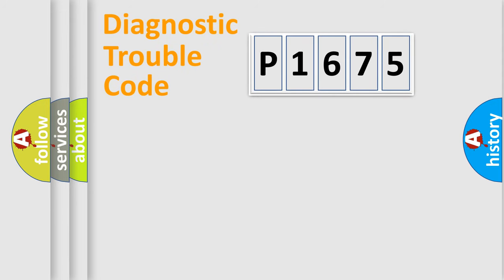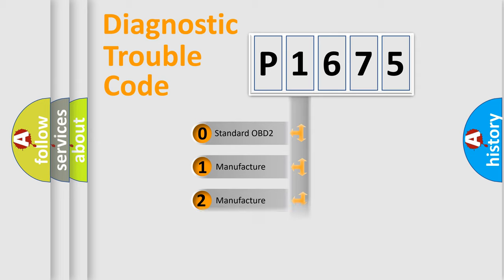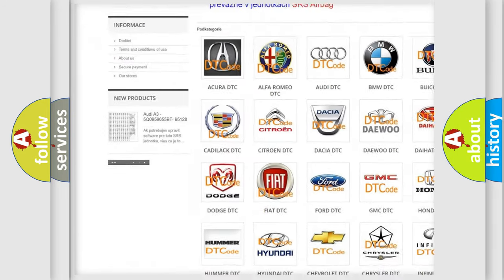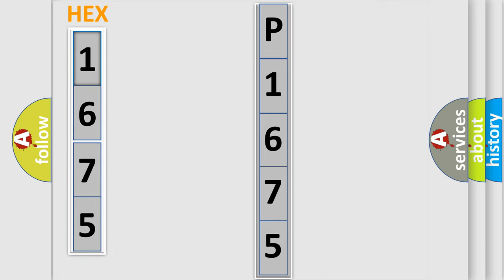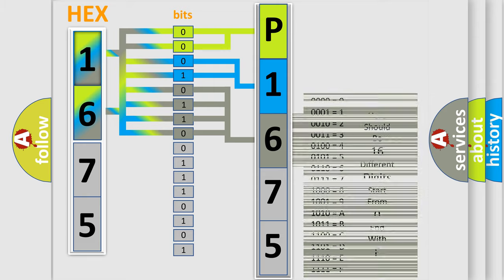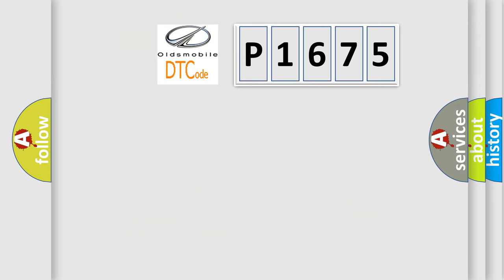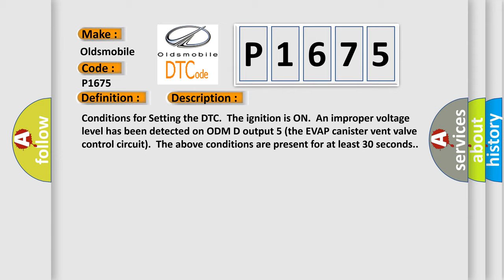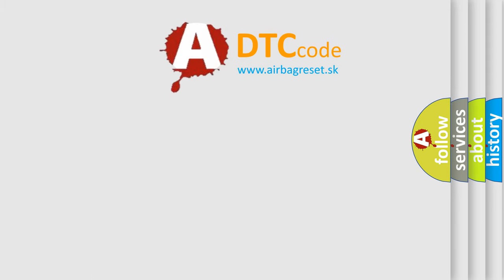DTC Oldsmobile P1675 Short Explanation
Contents:
0:21 Basic DTC analysis according to OBD2 protocol standard.
1:48 Insight into programming
2:58 A diagnostically understandable description of the Diagnostic Trouble Code
3:05 Basic error definition

Make:
Oldsmobile
Code:
P1675
Definition:
Evaporative Emission (EVAP) Vent Solenoid Control Circuit
Description:
Conditions for Setting the DTC.The ignition is ON.An improper voltage level has been detected on ODM D output 5 (the EVAP canister vent valve control circuit).The above conditions are present for at least 30 seconds.
Cause:
Poor connection at PCM.Inspect harness connectors for backed out terminals,improper mating,broken locks,improperly formed or damaged terminals,and poor terminal to wire connection.Damaged harness.Inspect